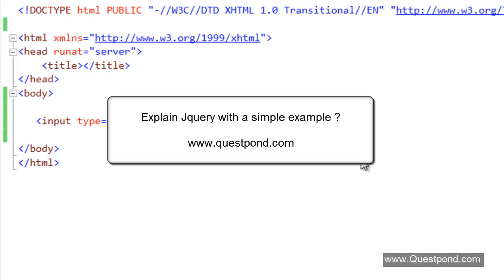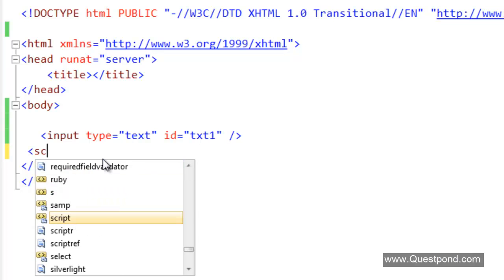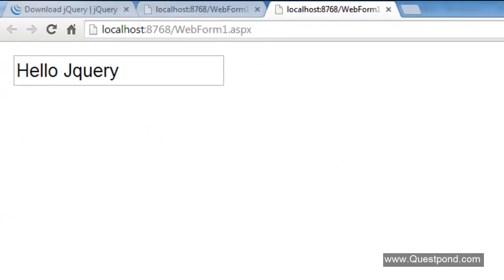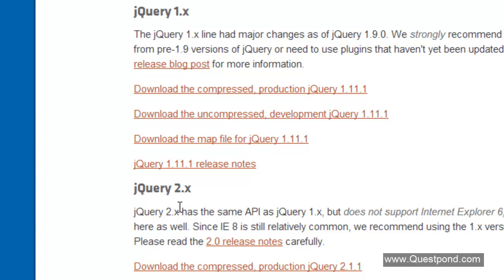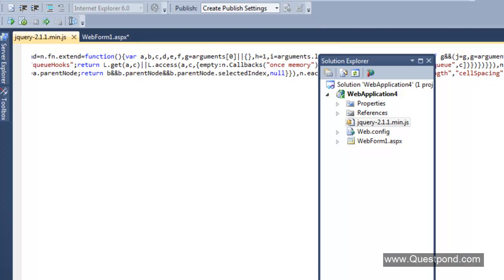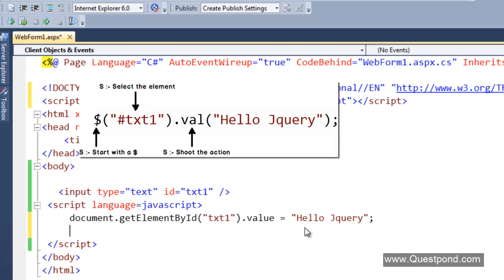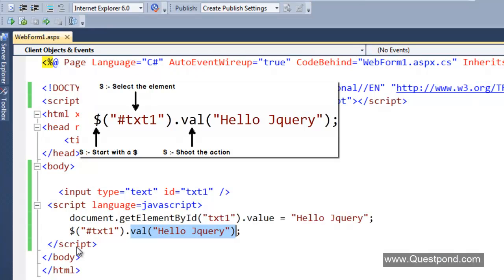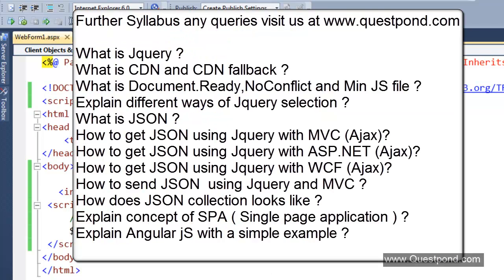Explain Jquery with a example ? ( Jquery Interview questions)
In this video we will understand Jquery and also see a simple demonstration of the same.

Jquery is a reusable javascript library which simplifies javascript coding.  This video shows a simple demonstration of how Jquery makes your javascript code easy.

We are also distributing a 100 page Ebook "Learn ASP.NET MVC 5 Step by Step".